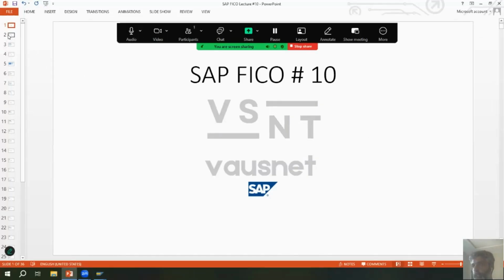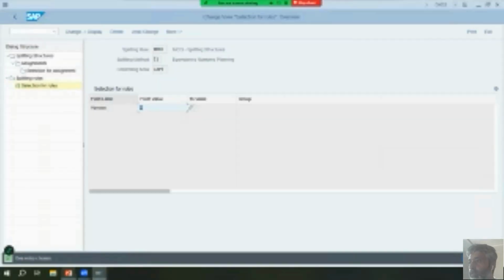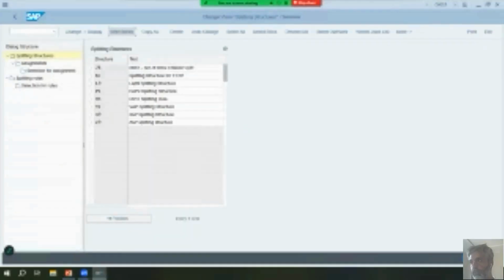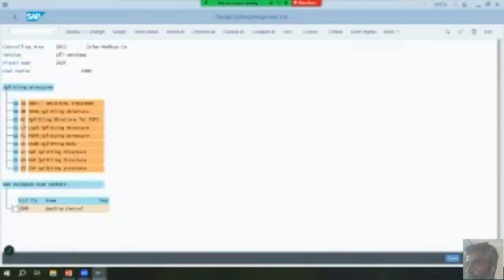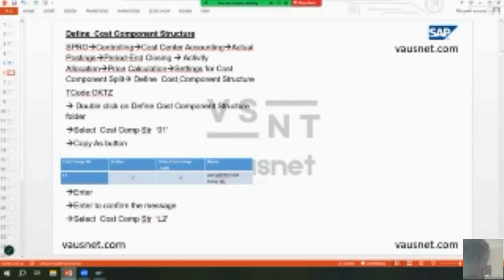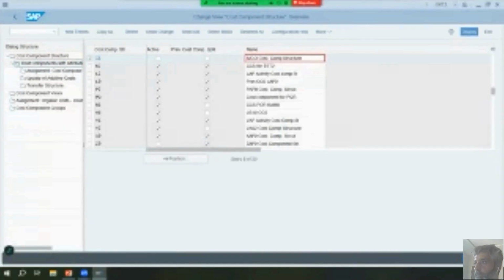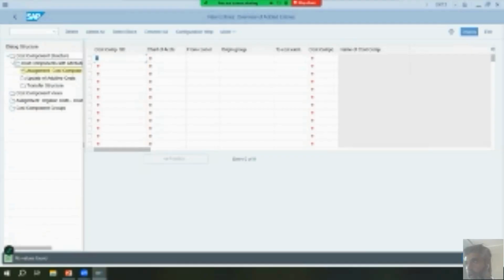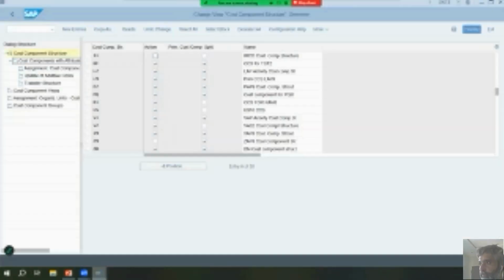SAP FICO # 10 Part 1: Indirect Activity Allocation Config, Allocation Structure, Activity Pricing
Welcome to SAP FICO Lecture #10, Part 1 from VAUSNET’s SAP Training Series!

In this lecture, we focus on:
🔹 Indirect Activity Allocation Configuration – step-by-step setup
🔹 Allocation Structure – design and implementation for allocations
🔹 Activity Pricing – configuration and calculation methods
🔹 Practical steps and methods to handle allocations in SAP CO
🔹 Key integration insights with SAP FICO modules

This session is essential for SAP consultants, finance professionals, controlling specialists, and learners aiming for SAP FICO certification or practical project knowledge.